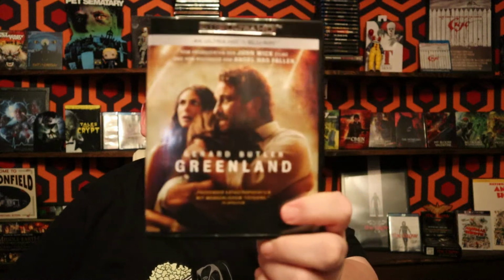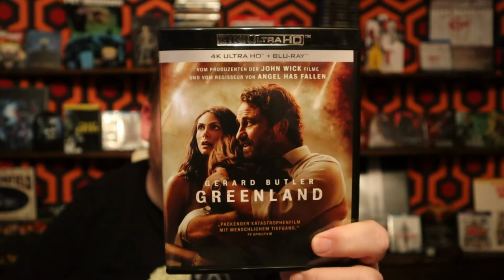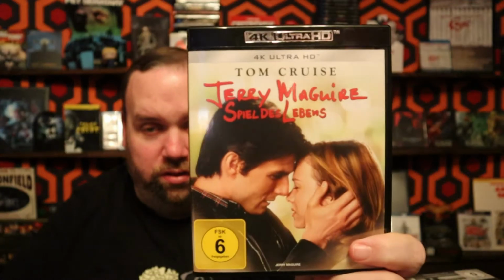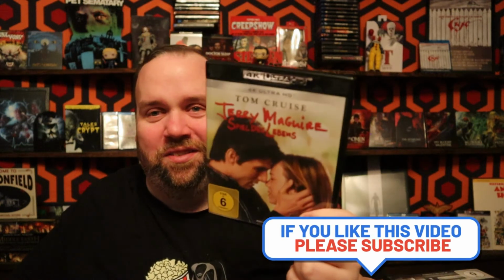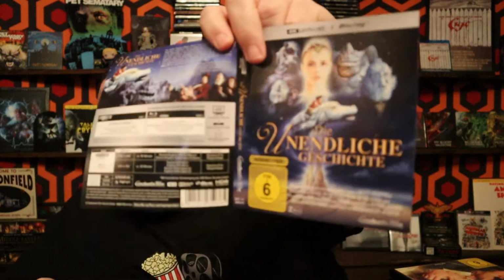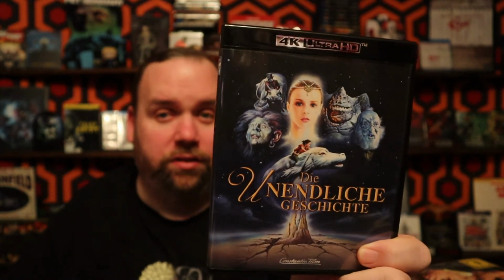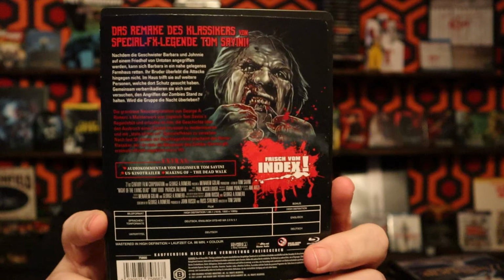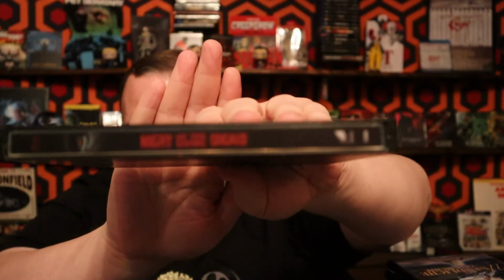STEELBOOKS AND 4KS IMPORT HAUL PART 2